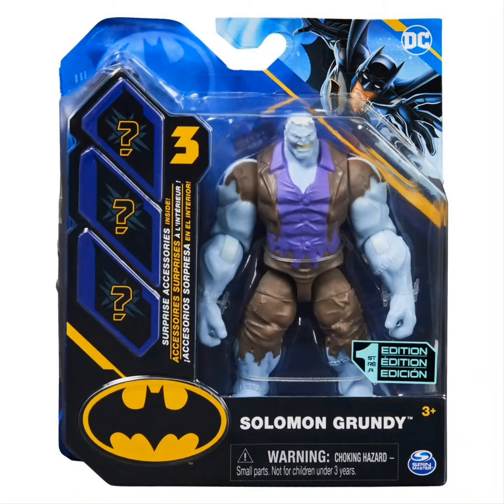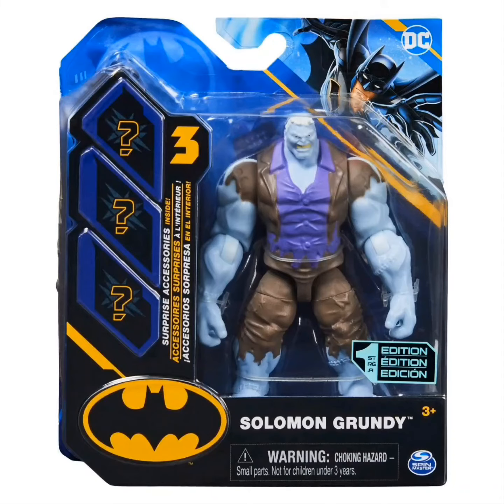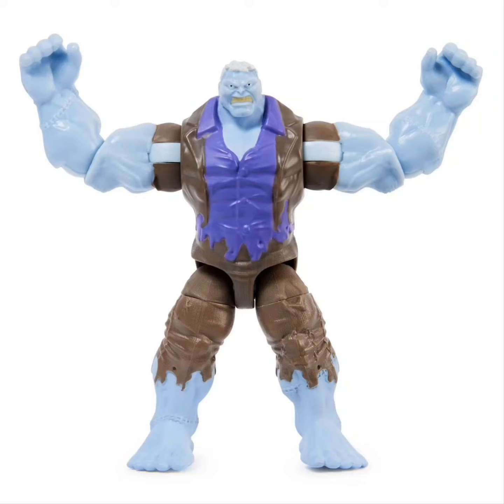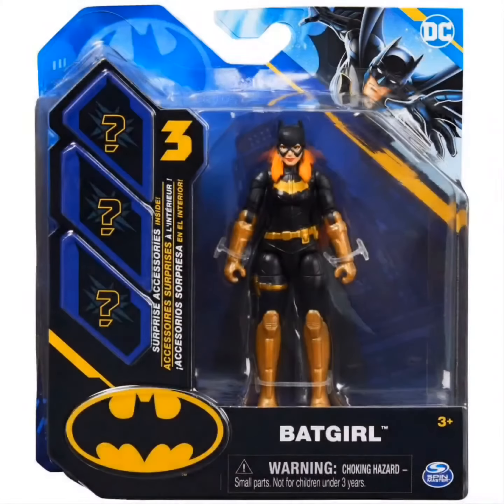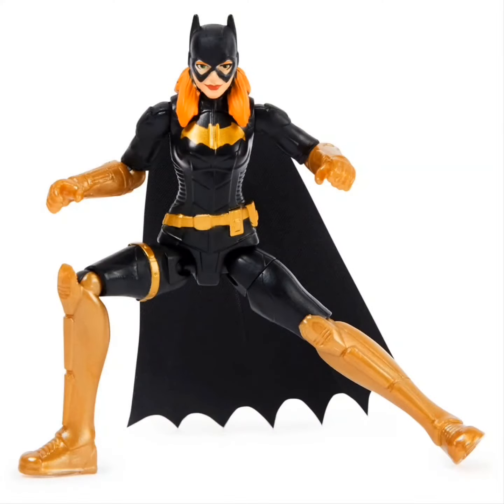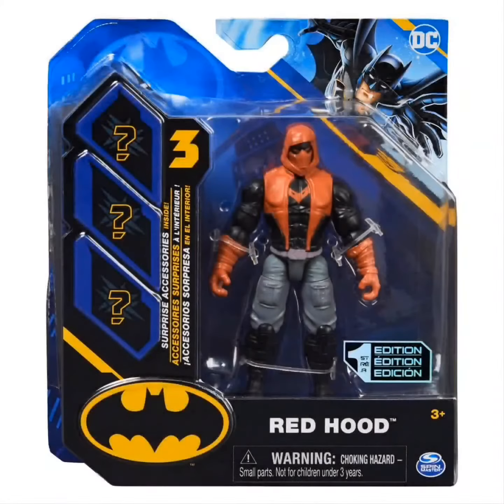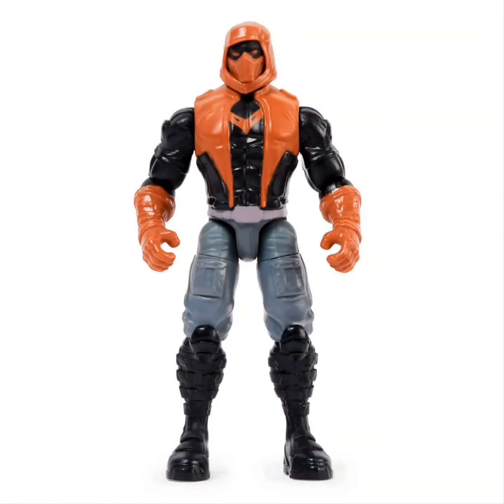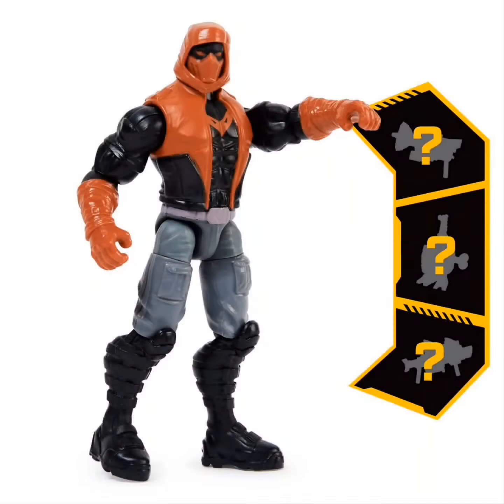New Spin master Redhood, Batgirl and Solomon Grundy: images by Toynewsi.com